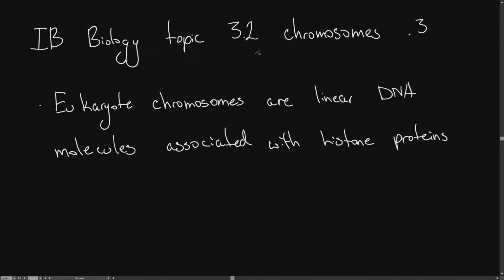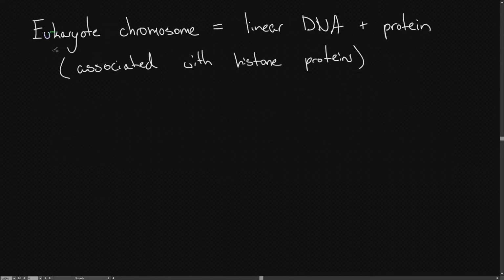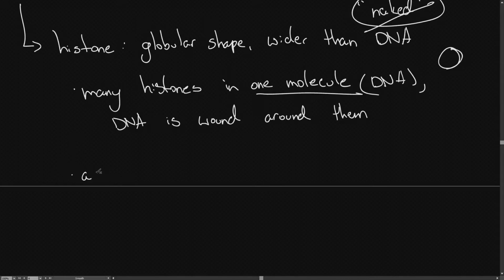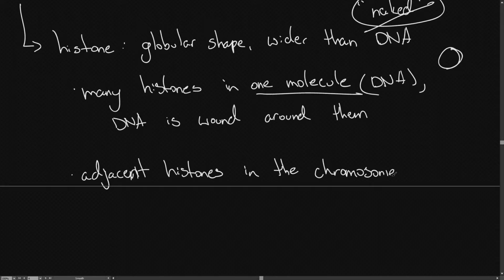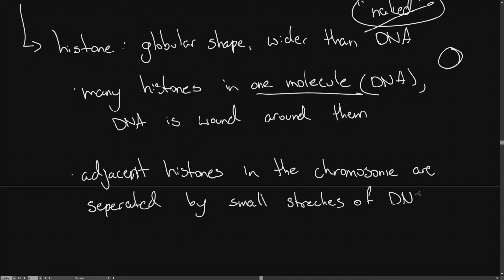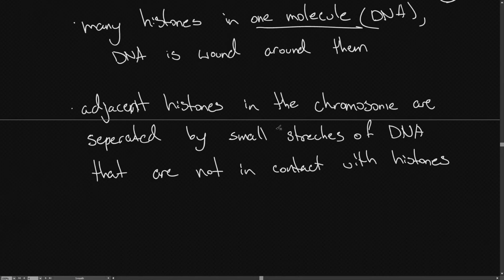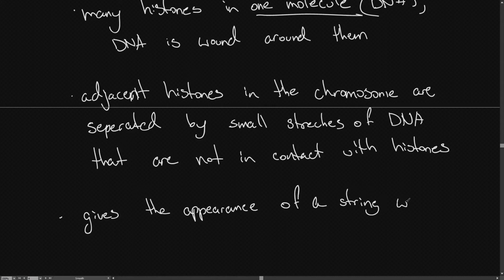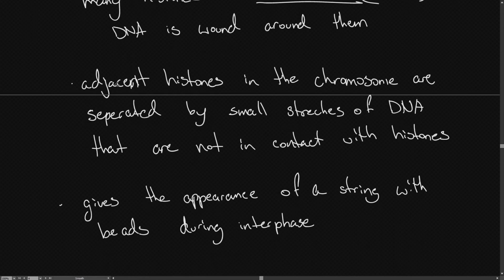IB Bio 3.2 Chromosomes .3 - Eukaryotes; Histone Proteins; DNA shape